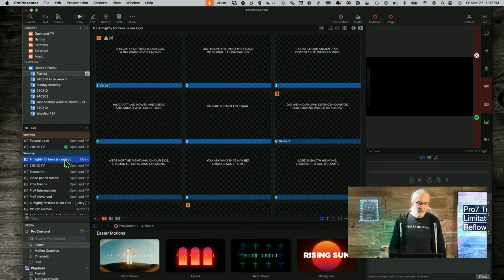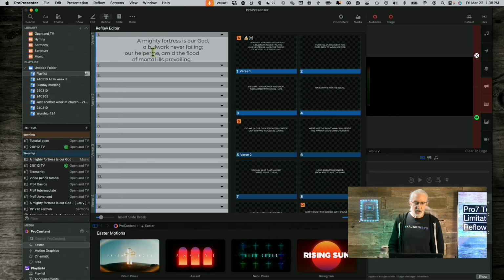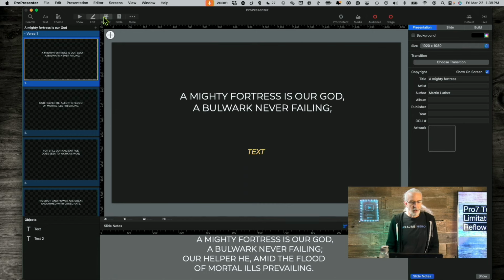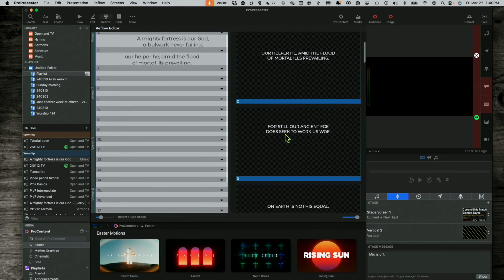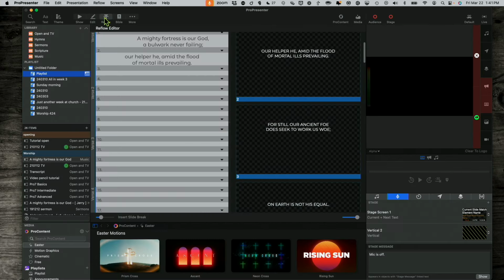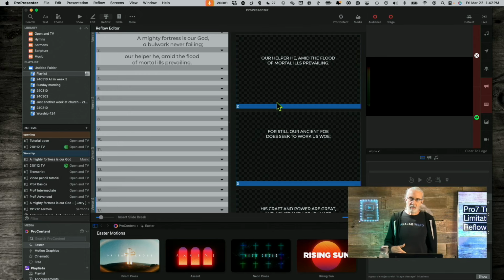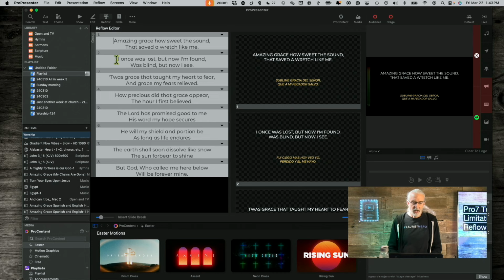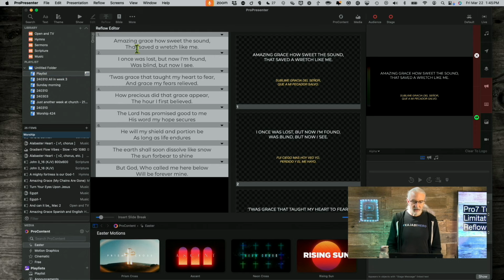ProPresenter 7 Tutorial: The limitations of the reflow editor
Are you struggling with ProPresenter's Reflow editor? Join us as we tackle common issues and provide expert insights to help you overcome challenges.

One of my favorite features inside ProPresenter is the Reflow editor.  When I'm creating a presentation from scratch, I'll often make it in there, then later apply a theme or add images, etc. That said, it's NOT perfect.  There are limitations that you have to be aware of so you don't make mistakes and destroy presentations that are outside the norm.  What are they and how do you get around them?